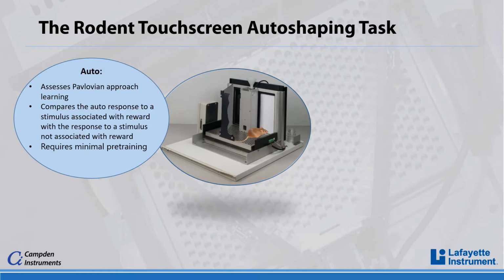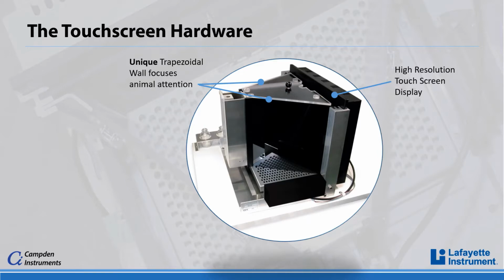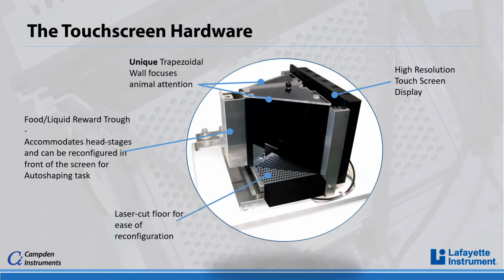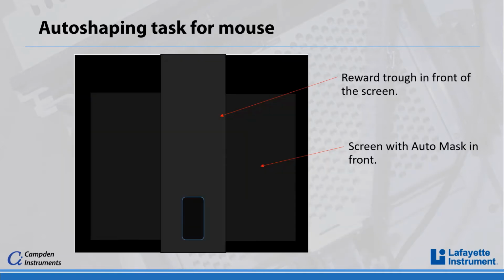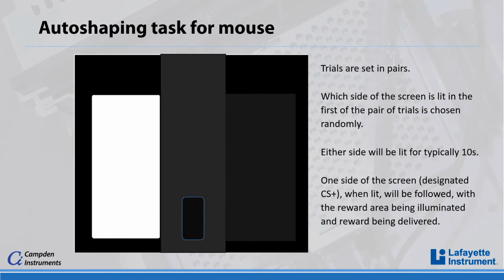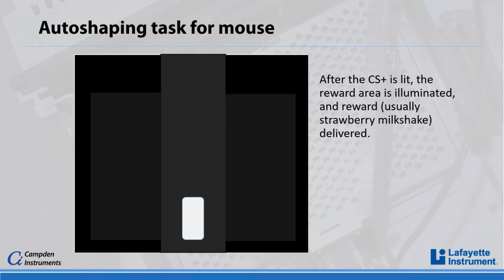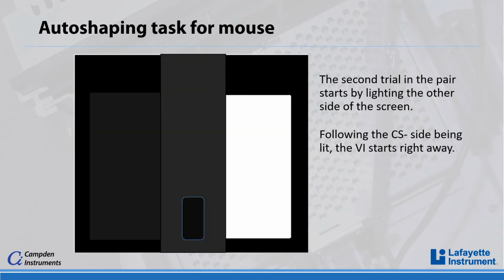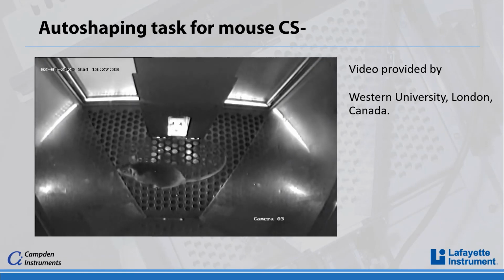AutoShaping Task using Bussey-Saksida Rodent Touchscreen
This short video introduces the Autoshaping task using Lafayette/Campden Instruments rodent Touchscreens.